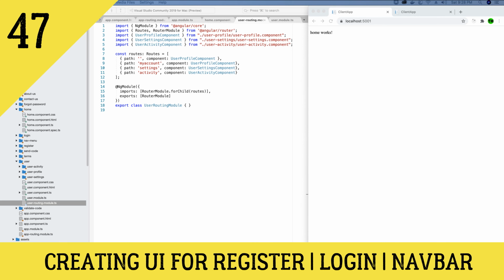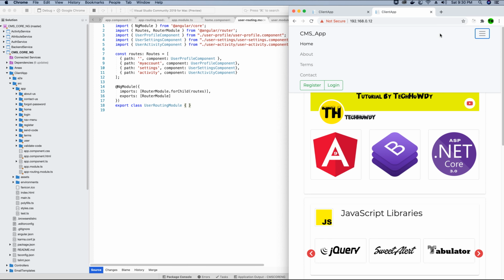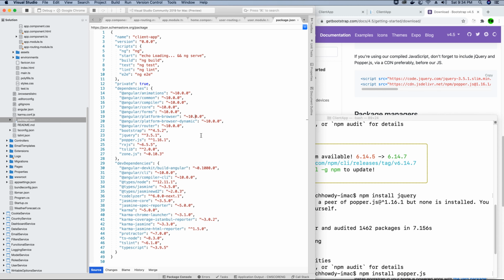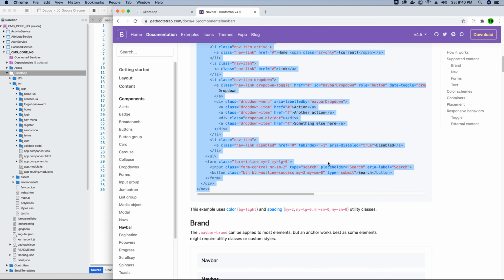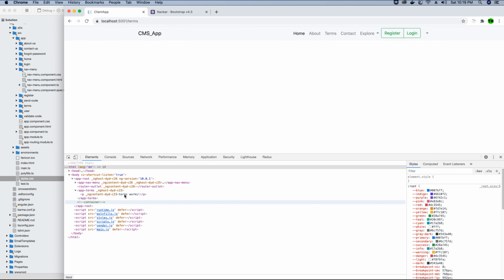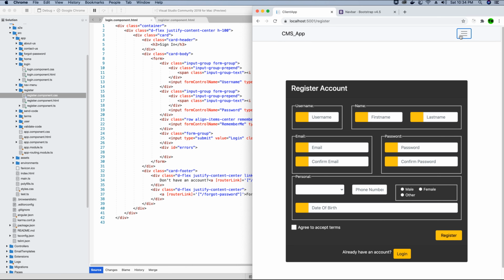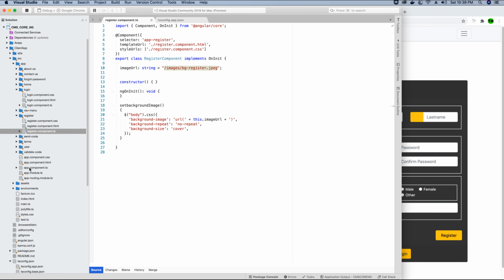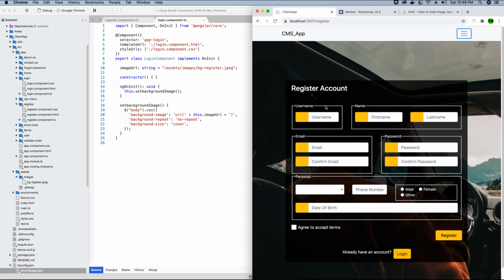Creating UI for Register, Login & Navigation Menu in Angular App | Angular 10 | ASP.NET CORE 3.0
In this video tutorial we will be creating the UI for Login, Register and Navigation Menu in our Client Side Angular Application.